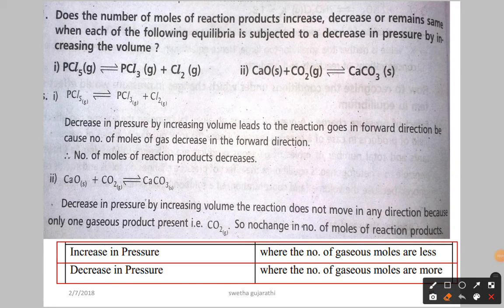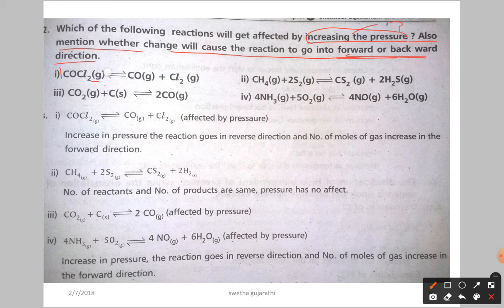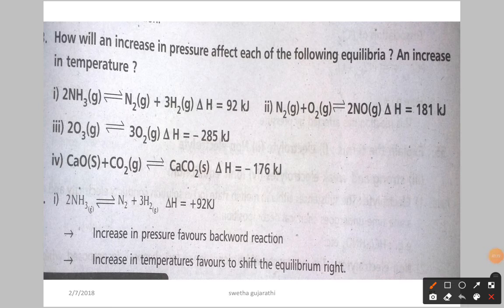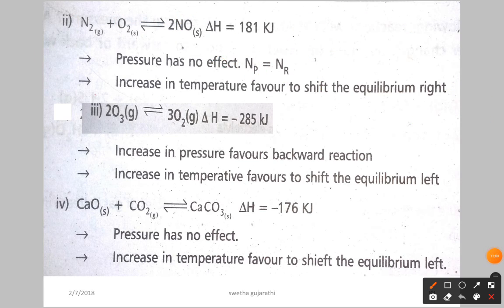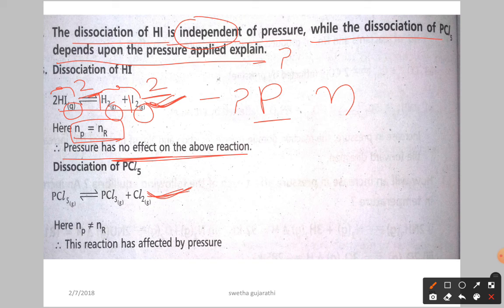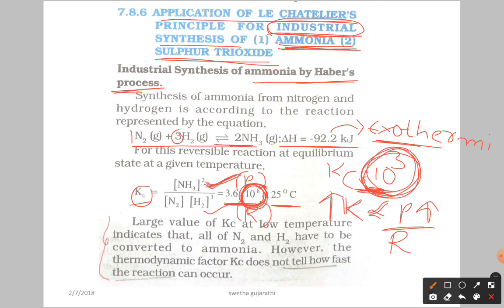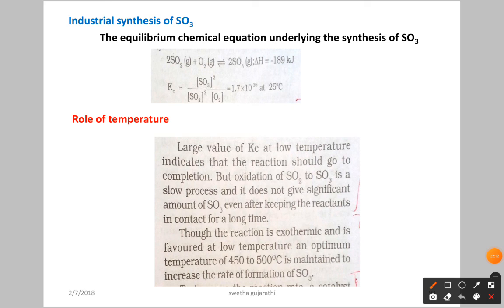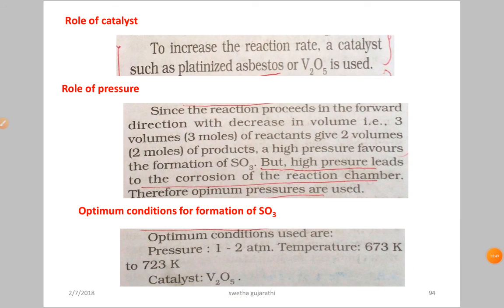Lecture-12, Applications of Le Chatelier's Principle